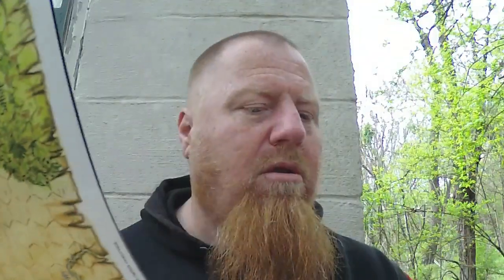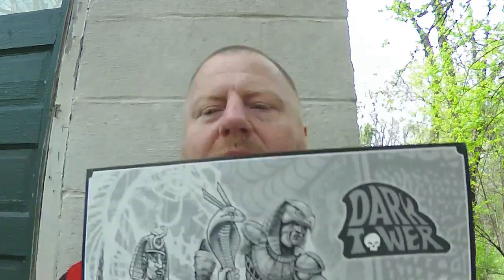Opening Our Goodman Games Kickstarter Pledge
This past Tuesday our Godfather got in the mail his Kickstater pledge from Goodman Games. the pledge included Dungeons And Dragons 5e compatible campaign book collection/ reprint of the 1979  campaign called The Dark Tower and more! Did he get everything he pledged for? watch today.

This is the Unboxing of it and his reaction to it,

1) Did you know you can donate to our show to help us offset the costs in getting new(ish) equipment by using this

2) Help out our O.G. co-host Big Candy by getting yourself some wearable merch by going

Our Amazon Wish List

We are also found on Apple Podcasts ), Amazon Music ), Google Podcasts ), Spotify ) and where podcasts are found.